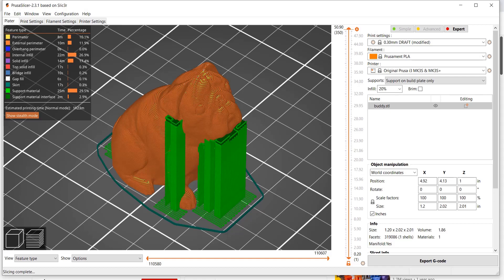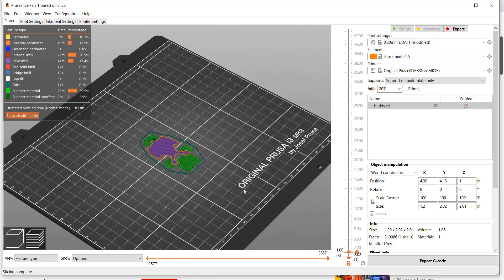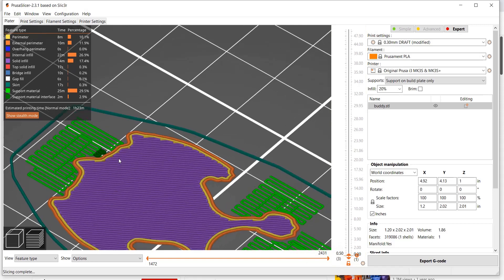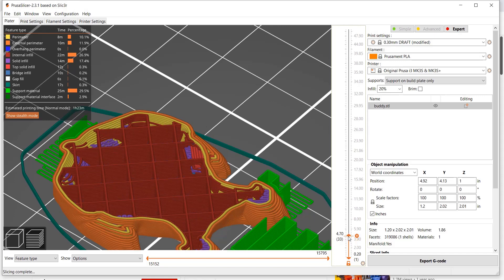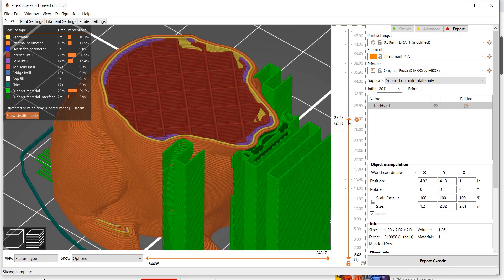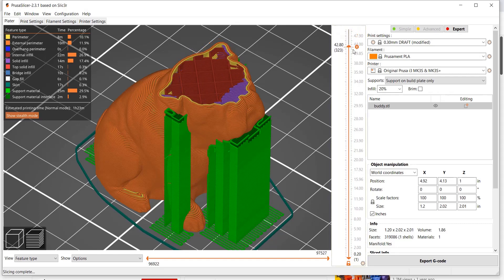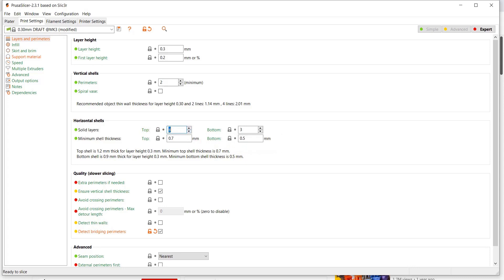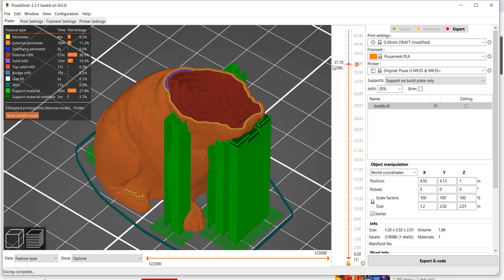Basics of Fused Deposition Modeling (FDM) Printing